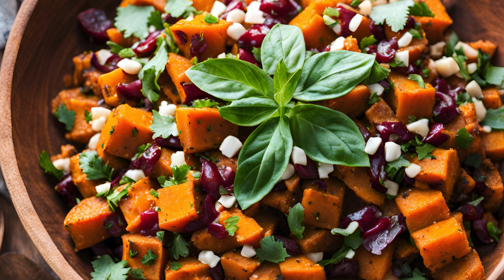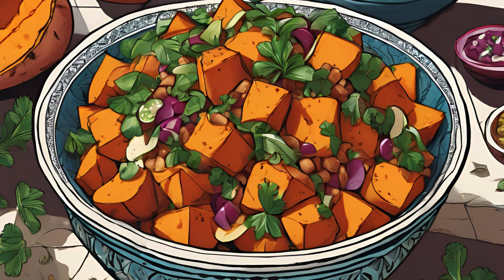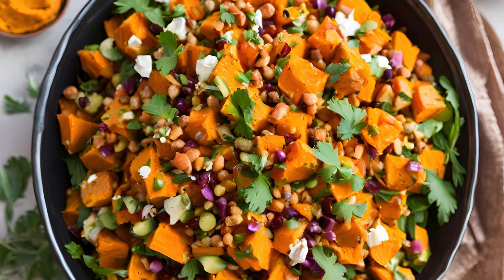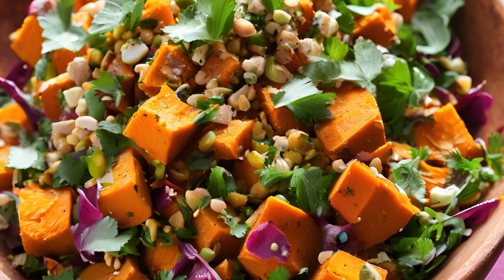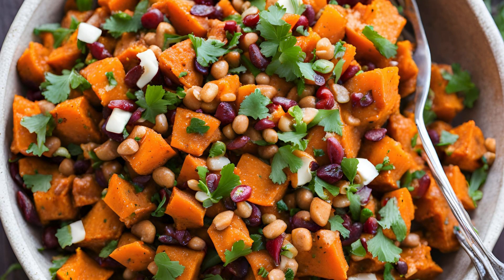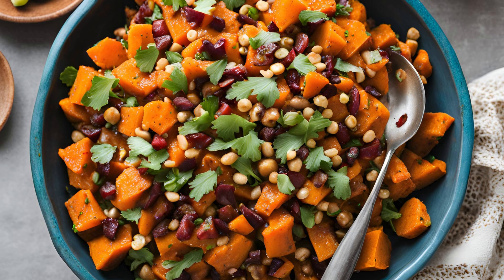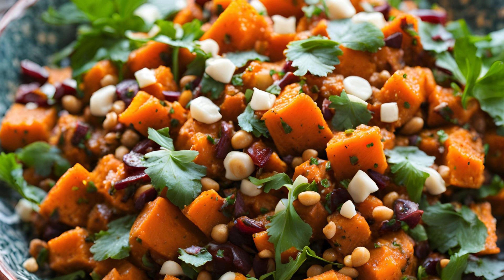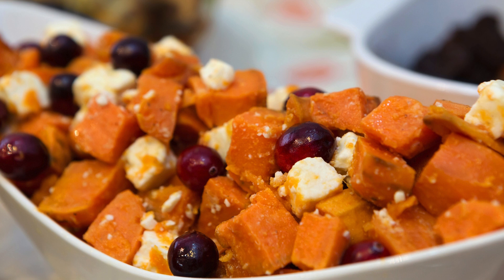Spice Up Your Menu with This Moroccan Sweet Potato Salad Recipe!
Are you ready to take your taste buds on a journey to Morocco? If you're tired of the usual salad options and crave something bold and vibrant, then this Moroccan Sweet Potato Salad is the dish for you! Packed with exotic spices, natural sweetness, and a satisfying crunch, this salad is not just a side dish—it's a conversation starter. Perfect for those who love to experiment in the kitchen, this recipe will quickly become a favorite in your culinary repertoire.

Sweet potatoes are the star of this dish, providing a naturally sweet base that pairs beautifully with warm Moroccan spices. For this colorful salad, you'll need:

3 medium sweet potatoes, peeled and diced into 1-inch cubes (about 4 cups)
1/2 cup red onion, finely chopped
1/2 cup dried cranberries
1/4 cup chopped fresh cilantro
1/4 cup chopped fresh parsley
1/4 cup toasted almonds, roughly chopped
1/4 cup raisins
2 tablespoons olive oil
1 tablespoon honey
1 tablespoon lemon juice
1 teaspoon ground cumin
1/2 teaspoon ground cinnamon
1/2 teaspoon ground paprika

This recipe serves 4 to 6 people, making it perfect for a family meal or as a vibrant addition to your next potluck or gathering.

Start by roasting the sweet potatoes. Preheat your oven to 400°F (200°C), toss the diced sweet potatoes with olive oil, salt, and pepper, and spread them out on a baking sheet. Roast for about 25-30 minutes, or until tender and lightly caramelized. This step enhances their natural sweetness and gives them a beautiful golden color.

While the sweet potatoes are roasting, prepare the dressing. In a small bowl, whisk together the olive oil, honey, lemon juice, cumin, cinnamon, and paprika. This dressing is where the magic happens, infusing the salad with warm, aromatic flavors that evoke the rich culinary heritage of Morocco.

Once the sweet potatoes have cooled slightly, combine them in a large bowl with the red onion, dried cranberries, raisins, cilantro, parsley, and almonds. Pour the dressing over the salad and toss gently to combine. The result? A stunning, colorful dish that's bursting with flavors and textures—sweet, savory, crunchy, and tangy all in one bite!

Serve this Moroccan Sweet Potato Salad as a side dish with grilled meats or as a light main course. It's not only delicious but also packed with nutrients, making it a guilt-free pleasure. Ready to impress your guests with something different?

Would you try this Moroccan-inspired salad at your next dinner party? Share your thoughts and experiences in the comments below!